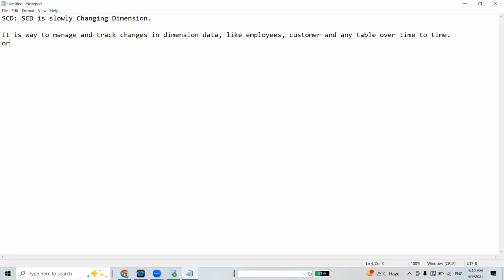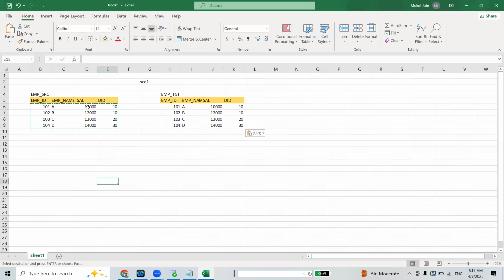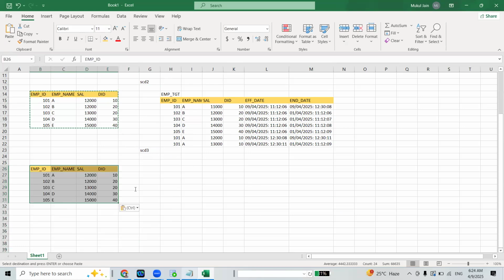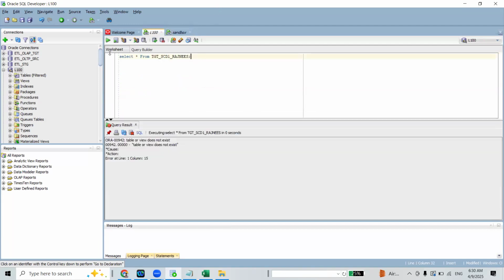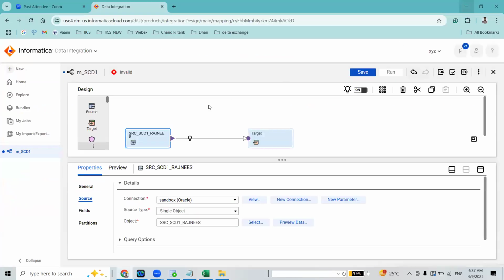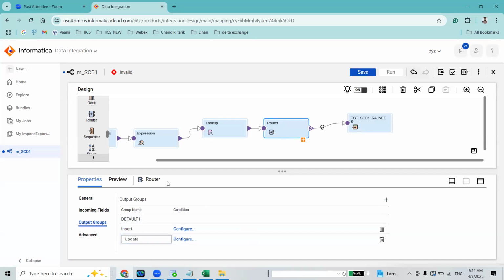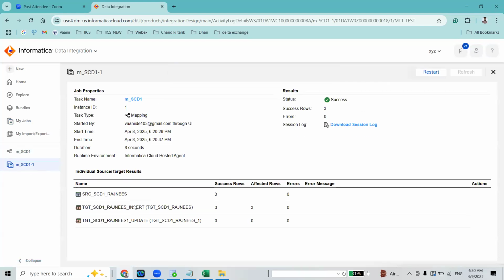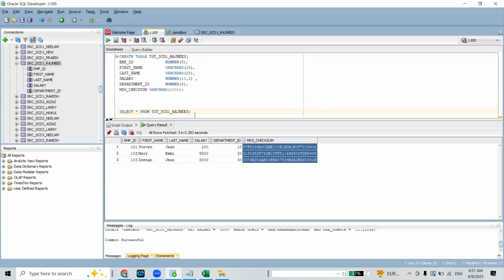SCD Types & SCD1 Implementation Using MD5 in IICS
SCD Type 1 : It overwrites the existing data in the dimension table without keeping any history. It is used when historical changes are not important, and only the latest values are required.

How it's done in IICS:
1. Compare source vs. target using MD5 or direct field comparison.
2. Use Update Strategy to overwrite changed rows.
3. No additional columns like effective date or version needed.

SCD Type 2 : It maintains full historical data by inserting a new row in the target table for each change, allowing tracking over time.

1. Detect changes using MD5 or field-level comparison.
2. Insert a new row with:
3. Start Date, End Date
4. Is_Current_Flag (Y/N)
5. Version Number (optional)
6. Old record’s Is_Current_Flag is set to 'N' and End_Date is updated.
7. New record gets Is_Current_Flag = 'Y' and current Start_Date.

SCD Type 3 : It stores limited historical data by keeping old and new values in the same record in separate columns (e.g., CurrentCity, PreviousCity).

1. Compare current value with incoming value.
2. If different, shift Current value to Previous column and update Current with the new one.
3. Use Update Strategy for updating the record.